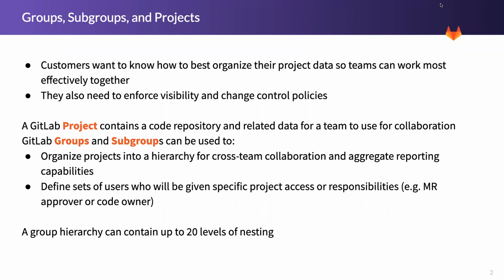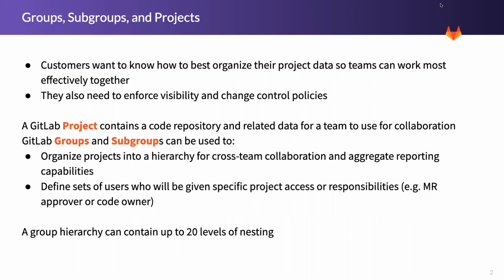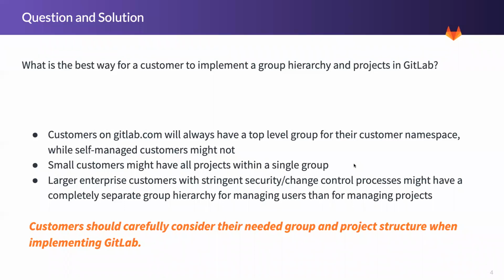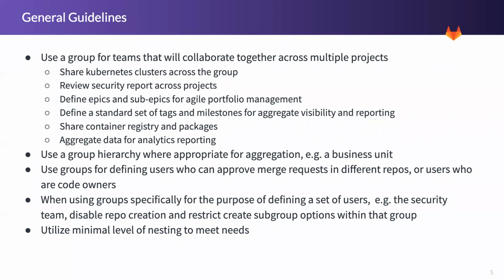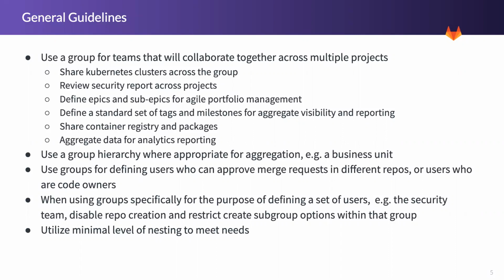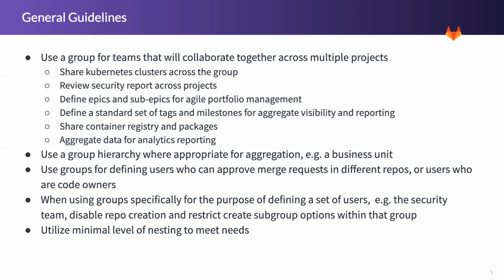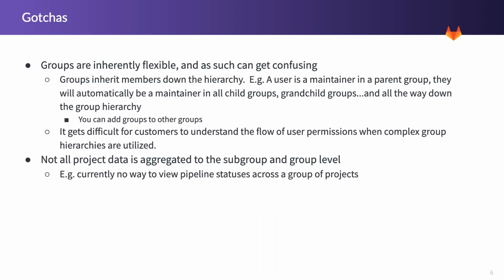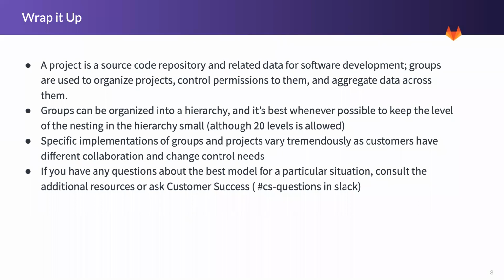Sales Level Up: Groups and Projects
Brief overview of best practices for groups and projects in GitLab